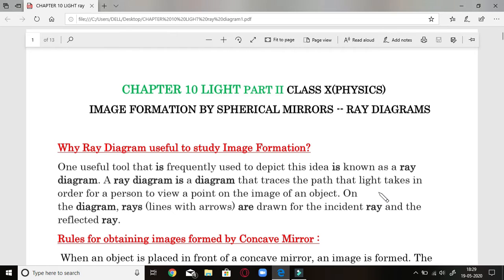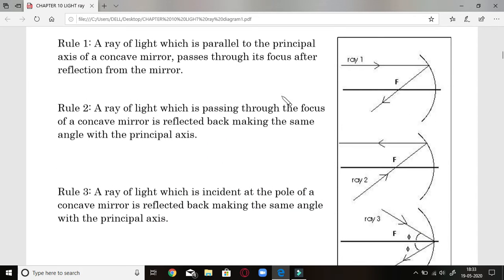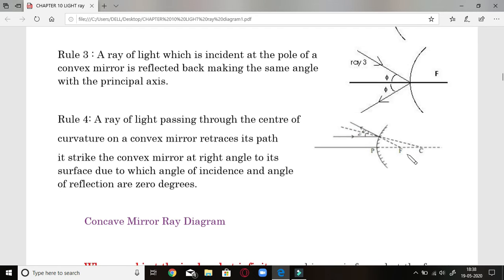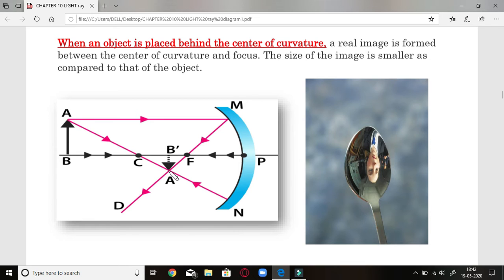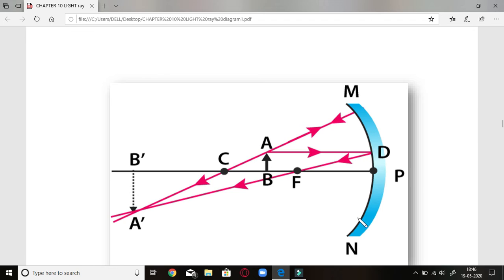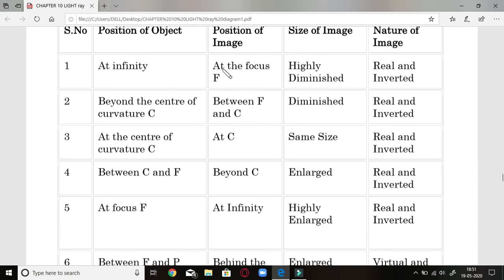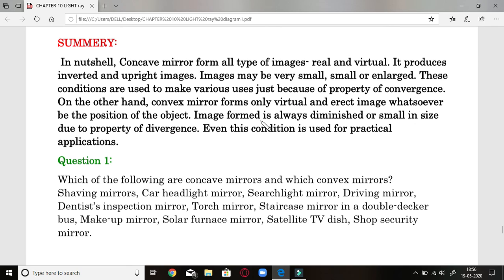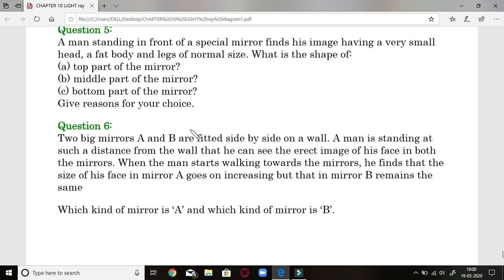SPHERICAL MIRRORS / RAY DIAGRAMS || LIGHT PART 2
Concept of Spherical Mirrors and Ray Diagrams, Examples, Magnification and its importance and full concept.